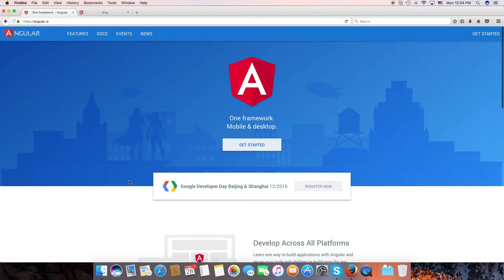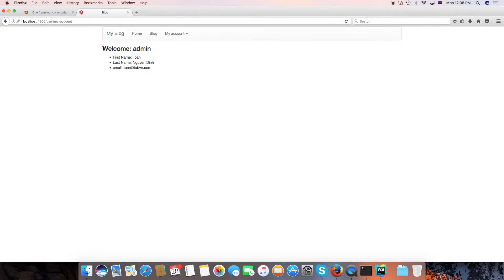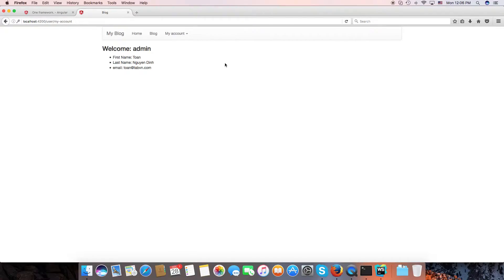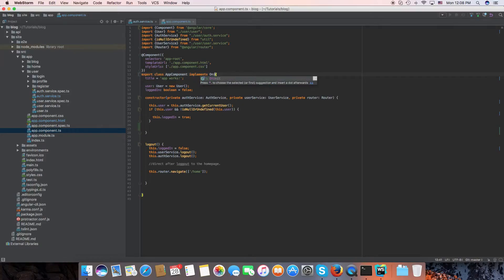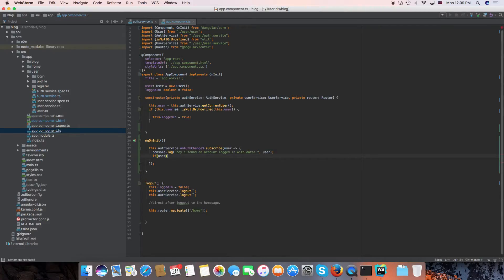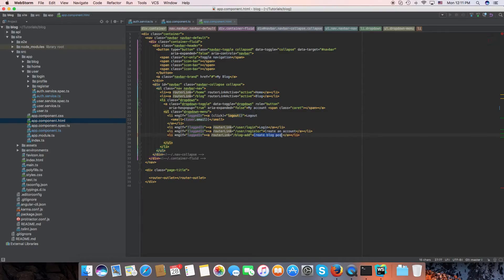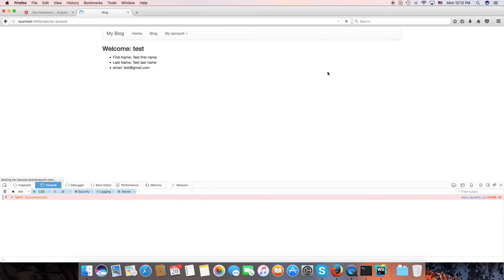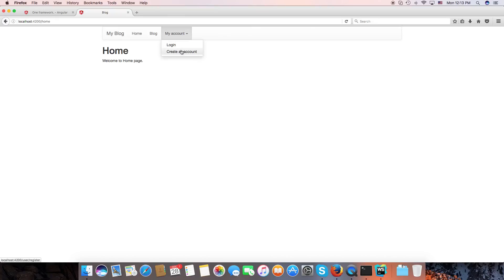Build blog with Angular 2 Loopback Part 11 Use Observable pass data to App component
Part 11: Build your own blog with Angular 2 Cli, Loopback, Mongodb.
In this part: we will use Angular 2 Observable to pass user data when they login to App component from Router outlet .